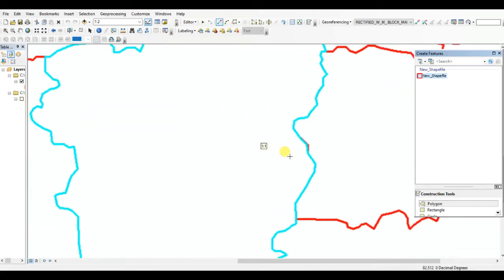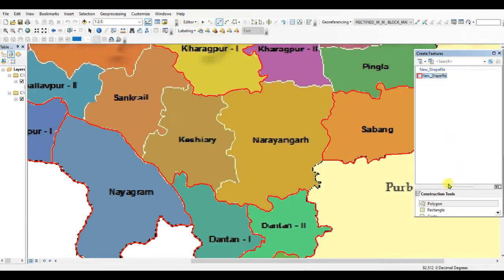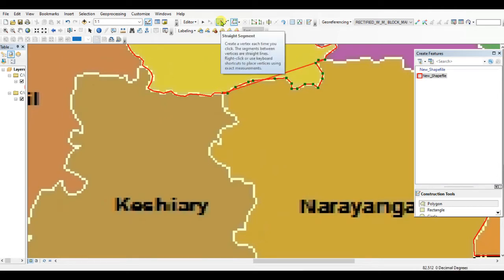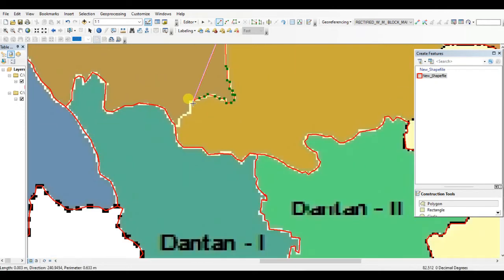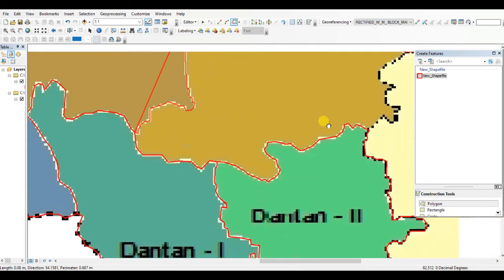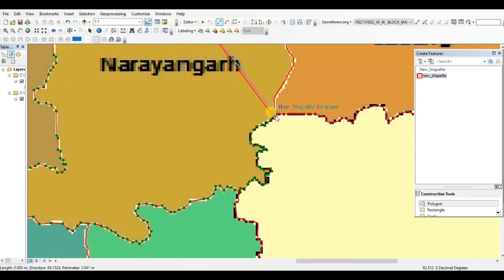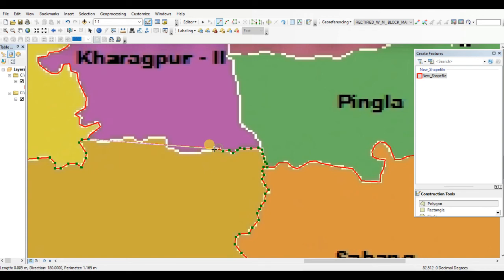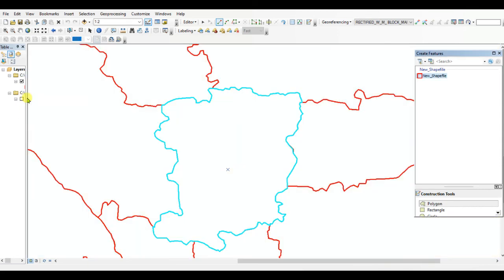How to Use Trace Tool in ArcGIS for Digitization | Easy Editing in ArcMap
Geography - Remote Sensing - Geographic Information System (GIS)

You will be helpfull with this channel. And comment me if any query.